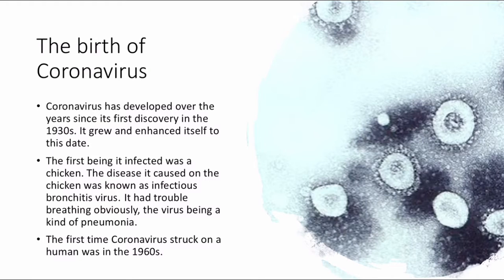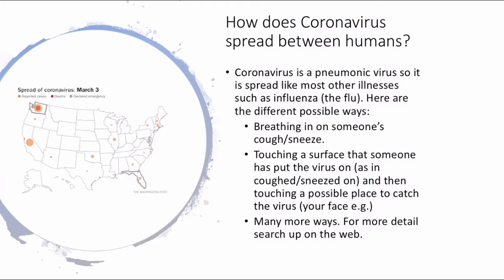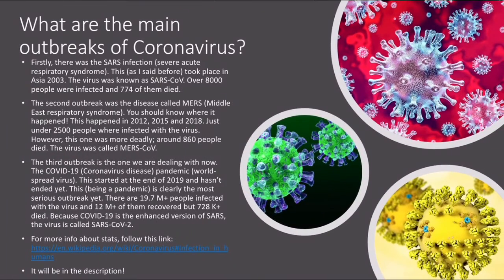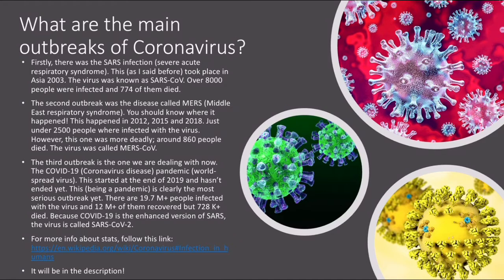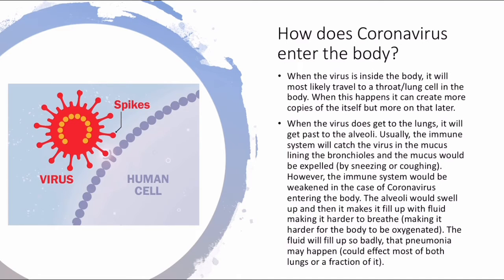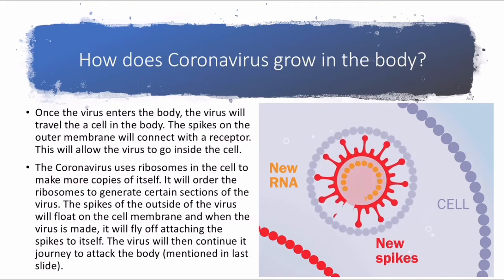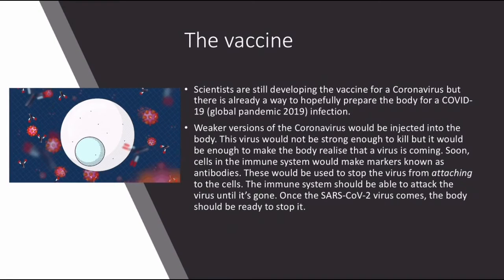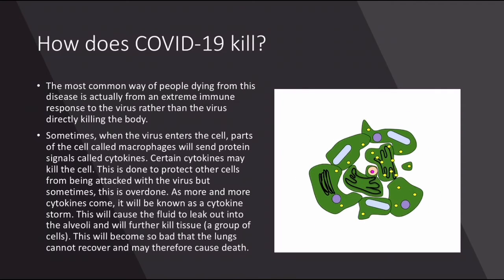Coronavirus (in-depth analysis)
The Coronavirus. Even hearing that name may scare you. However, do not worry because this video is specifically made to tell you about this deadly virus! It will include how it has evolved, how it reproduces, how it spreads, how it kills and some of the best ways to avoid it! I hope you guys enjoy this video.